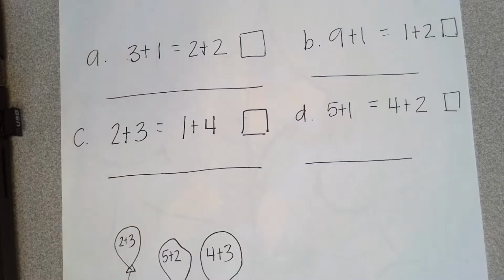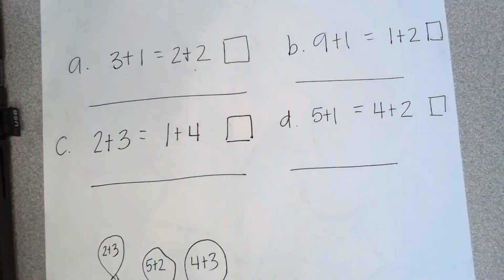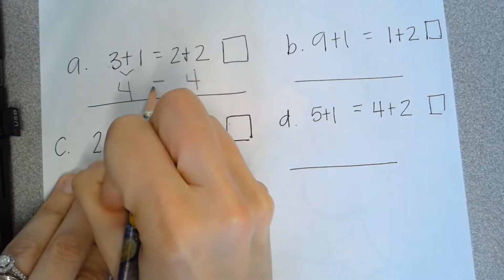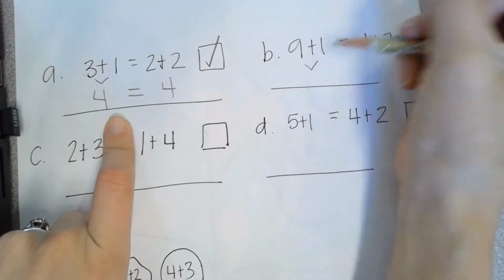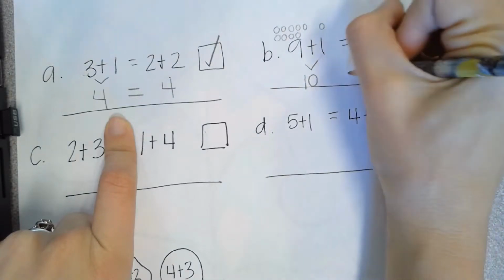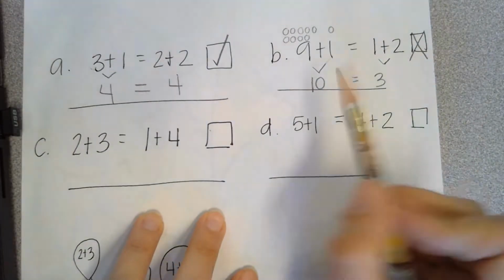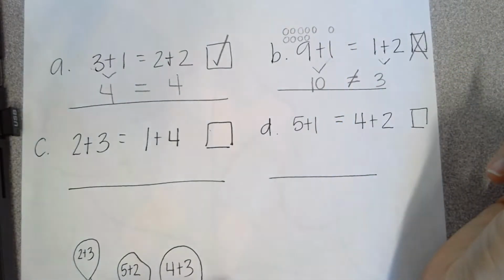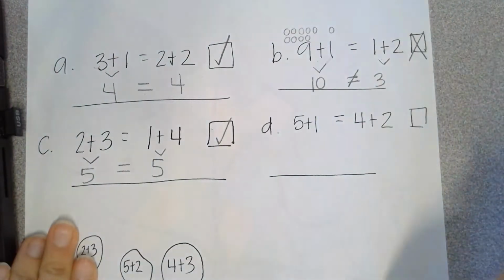Engage NY, Module 1 Lesson 18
Understand the meaning of the equal sign by pairing equivalent expressions and constructing true number sentences.

Use both sides of the equal sign to determine whether two equations are equal or unequal.